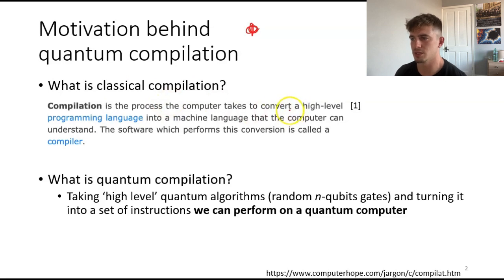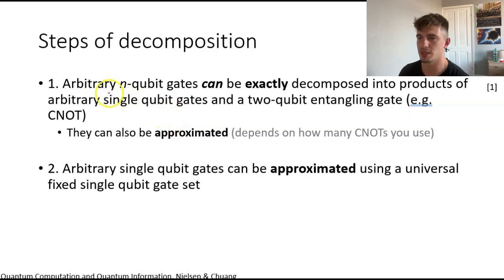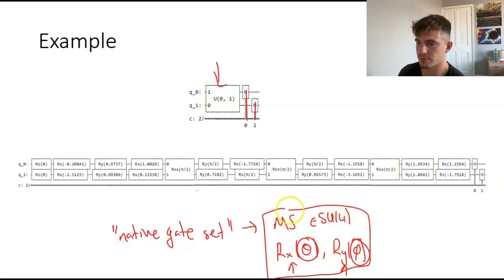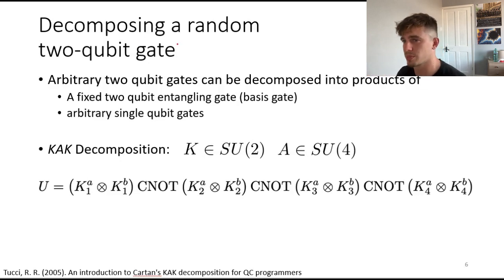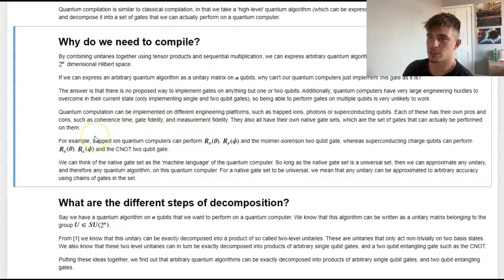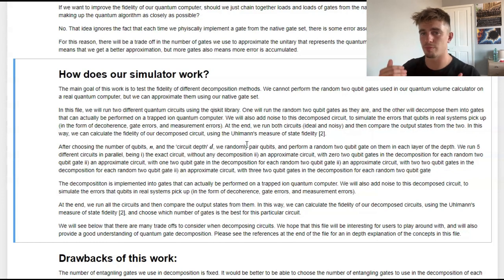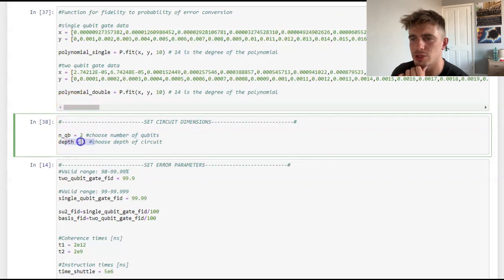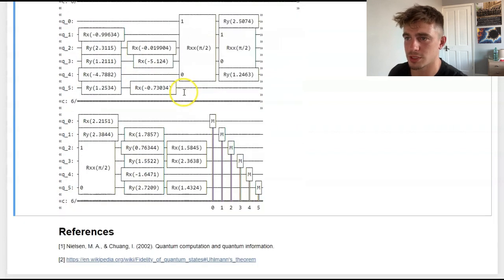Quantum Compilation in Qiskit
In this video I cover some work I did as part of a 3-month project in collaboration with the Ion Quantum Technology Group at the University of Sussex back in 2021.

The work was based around the idea of quantum compilation - approximating quantum circuits into chains of gates belonging to the 'native gate set' of a particular quantum computing platform (in this case, trapped ions).

The end result was a quantum circuit simulator, which I built in Python using Qiskit. I demonstrate how the simulator works towards the end of the video, after explaining how quantum compilation works.